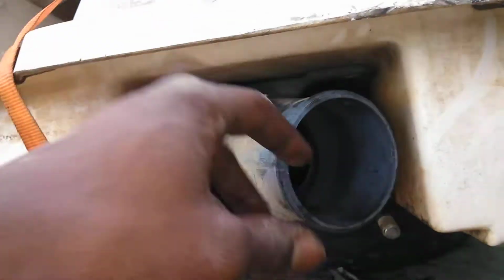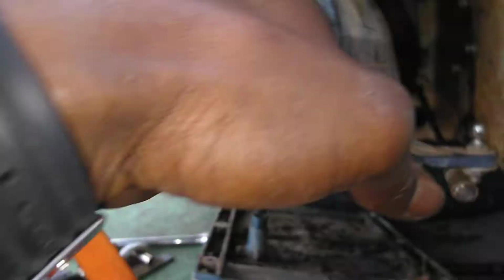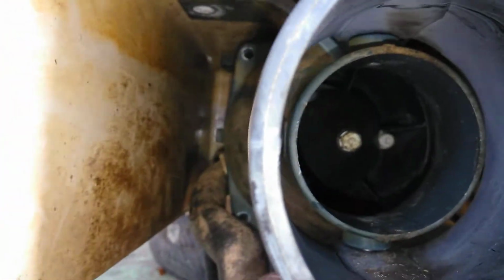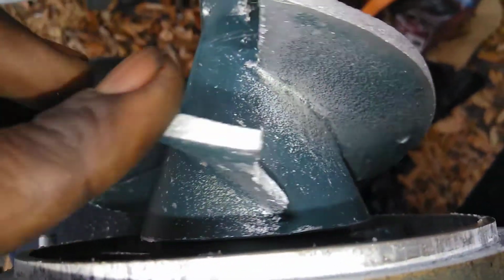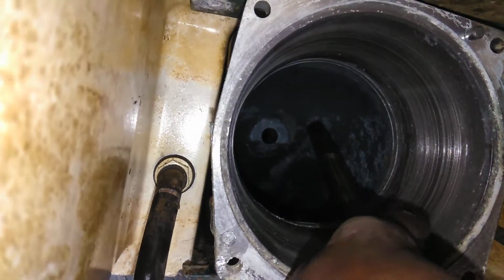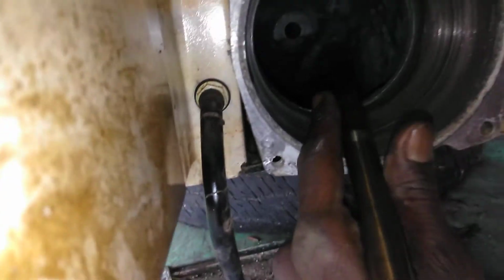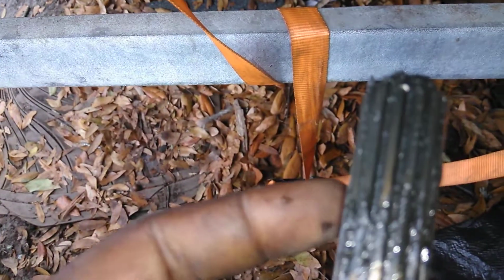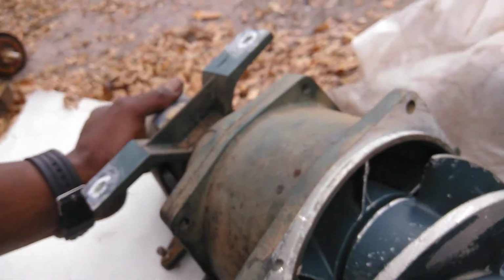Inside impeller housing 1990 Yamaha waverunner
Questions lemme know. I'm more than happy or willing to respond.